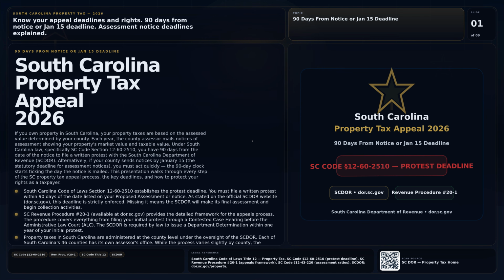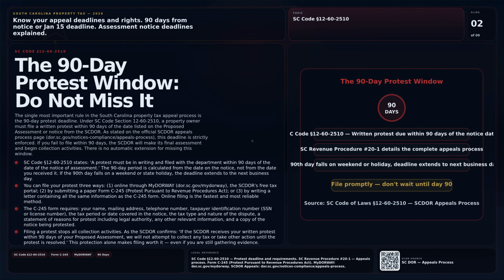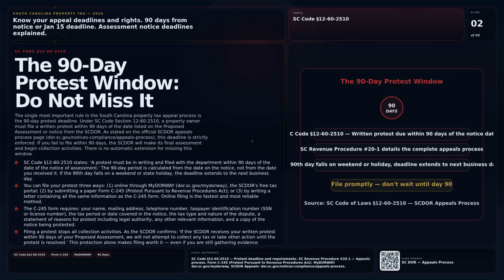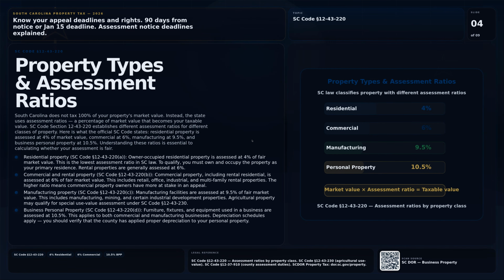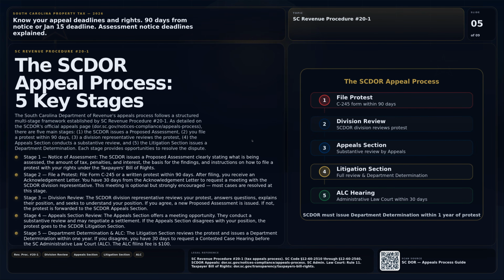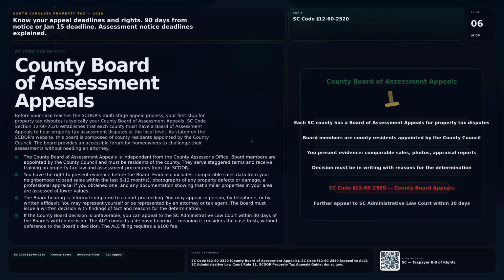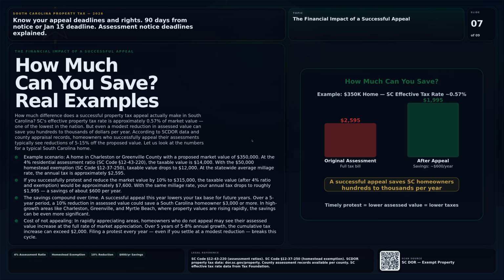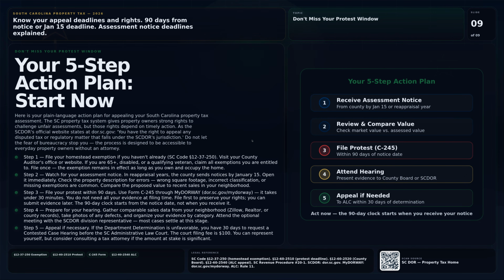South Carolina Property Tax Appeal 2026: 90 Days From Notice or Jan 15 Deadline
DESCRIPTION:

South Carolina property owners who disagree with their assessed market value have the right to appeal. Under South Carolina Code of Laws Section 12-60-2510, the appeal deadline depends on whether you received an assessment notice[reference:0].

KEY DEADLINE RULE — "90 DAYS OR JANUARY 15":

- If You Received an Assessment Notice: You have 90 days from the date printed on the notice to file a written objection with the county assessor[reference:1][reference:2][reference:3]. The notice date is the mailing date shown on the document[reference:4].

- If You Did NOT Receive an Assessment Notice: You may appeal at any time during the tax year, but the deadline is January 15 of the following year[reference:5][reference:6]. An appeal filed before January 15 applies to the current tax year; an appeal filed on or after January 15 applies to the succeeding tax year[reference:7].

WHAT YOU CAN APPEAL[reference:8][reference:9]:
- Fair market value
- Special use value
- Assessment ratio (the percentage of value used to calculate taxes)
- Property tax assessment
- Classification errors
- Incorrect property characteristics (square footage, condition, features)

HOW TO FILE AN APPEAL — STEP BY STEP:

1. Review Your Assessment Notice — Check the assessed value, property characteristics, and any exemptions. The notice is informational — it is NOT a tax bill[reference:10].

2. Verify Your Deadline — Determine the date printed on your notice. Count 90 calendar days from that date. If you did not receive a notice, your deadline is January 15, 2027[reference:11].

3. Contact the Assessor's Office First — Request a meeting with the assessor's office between January 1 and January 15, or within 90 days of receiving an assessment notice[reference:12]. The taxpayer cannot exercise both options within the same tax year[reference:13].

4. File a Written Objection — Submit a written notice of objection to the county assessor[reference:14]. The objection must contain[reference:15][reference:16]:
   - Property owner's name, address, and telephone number
   - Description of the property
   - Statement of facts supporting your position
   - Statement outlining reasons for the appeal, including any legal authority
   - Your estimate of fair market value and proper classification

5. Attend the Conference — The assessor will schedule a conference within 30 days of your request[reference:17]. If you fail to appear, you waive your right to further appeal for that year[reference:18].

6. File a Protest (if unresolved) — If the matter is not resolved at the conference, you have 30 days from the date of the conference or the assessor's written Notice of Action to file a written protest[reference:19][reference:20].

7. Further Appeal — If you are not satisfied with the assessor's reply, you may appeal to the County Board of Assessment Appeals within 30 days of the assessor's response[reference:21][reference:22]. From there, you may appeal to the South Carolina Administrative Law Judge Division[reference:23].

EVIDENCE TO SUPPORT YOUR APPEAL:

- Independent appraisals
- Comparable sales of similar properties
- Photos showing property defects or needed repairs
- Documentation of property characteristic errors
- Sales contracts or listing history

IMPORTANT NOTES:

- The 90-day deadline applies when you receive a notice — the clock starts from the date printed on the notice, not the date you receive it[reference:24].
- If no notice is issued, the deadline to appeal is the first penalty date (January 15) of the current year's real property tax bill[reference:25].
- Failure to file within the appeal period constitutes a waiver of your right to appeal for that tax year[reference:26].
- If your appeal will not be settled by December 31, you must pay 80% of the tax calculated on the proposed assessment[reference:27].
- The assessor may increase, decrease, or make no change to your assessment as a result of the appeal[reference:28].
- Only certain authorized representatives may represent property owners: attorneys, CPAs, corporate officers, SC licensed/certified appraisers, full-time employees, enrolled IRS agents, partners, and fiduciaries[reference:29]. Written consent of the owner must be provided to the assessor[reference:30].

Scan the QR codes and follow the links in this video to access official sources, including your county Assessor's Office website, the South Carolina Code of Laws Title 12, and the South Carolina Department of Revenue property tax page.